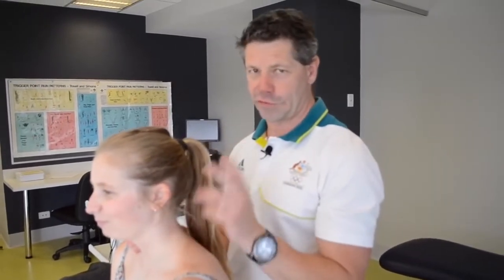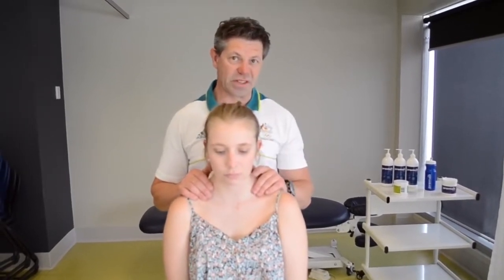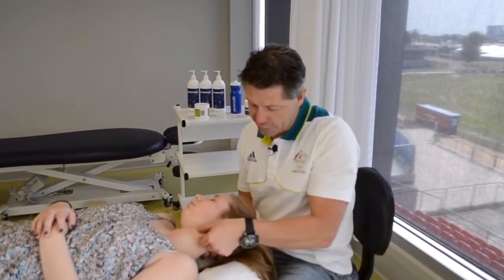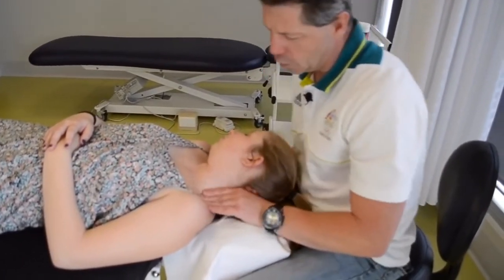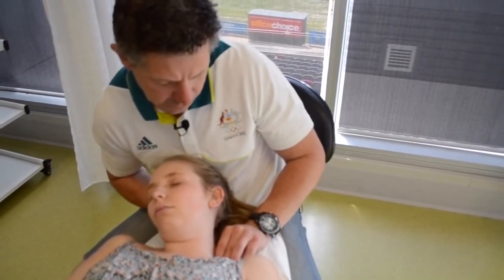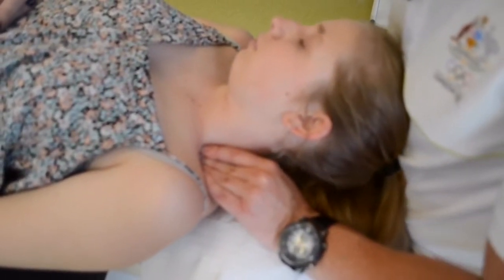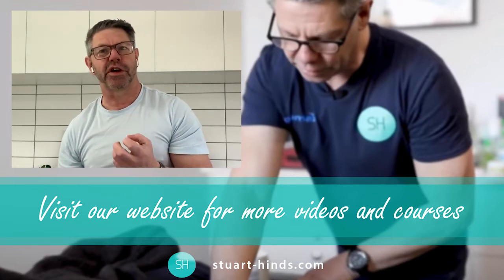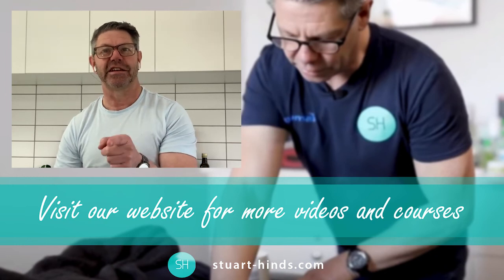Improving lateral flexion in the neck | Treating neck pain part 3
In this final video on treating neck pain and stiffness, we hone in on scalenes to really improve the range of movement in lateral flexion. Again, it's so important to make sure the client relaxes any residual muscle contraction before you start treatment.

These passive release techniques are safe and allow you to really specifically target the anterior, median, and posterior of the scalenes in the base of the neck.